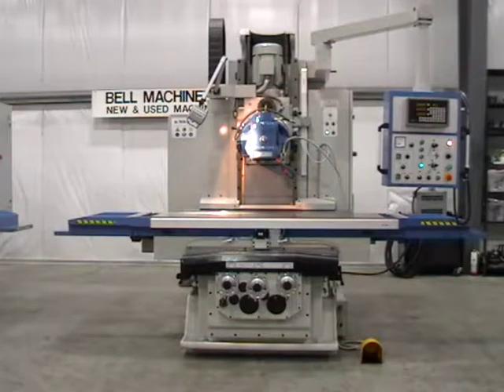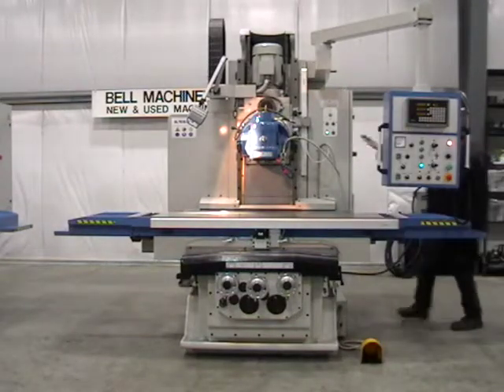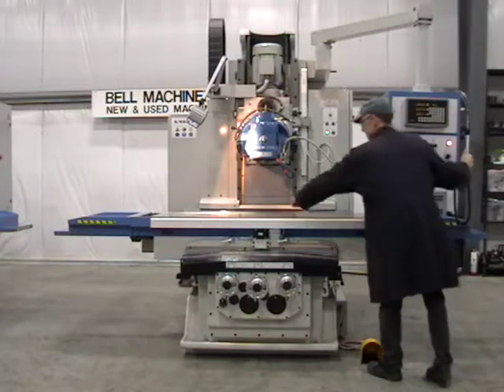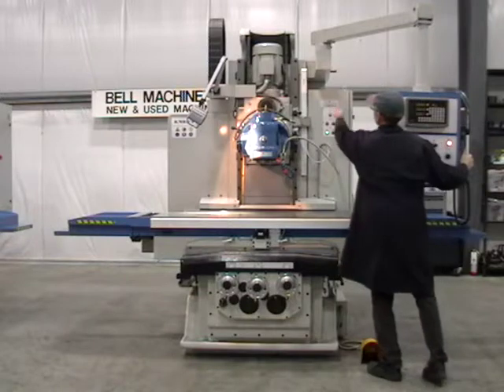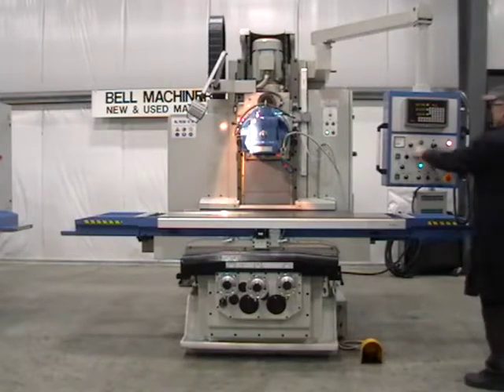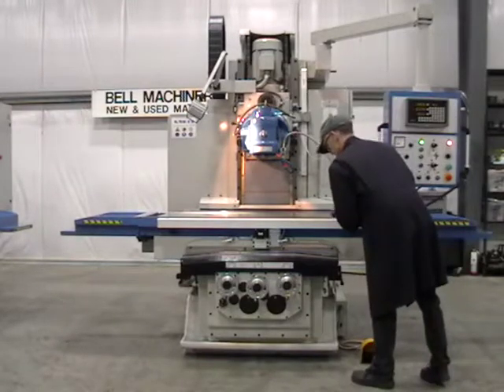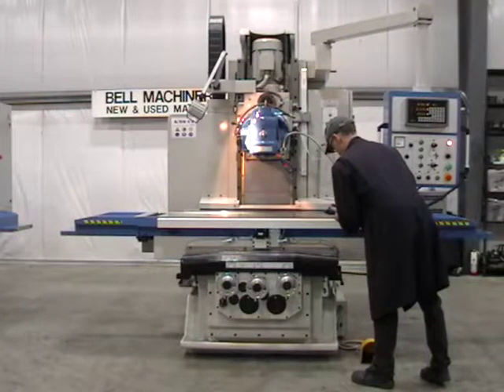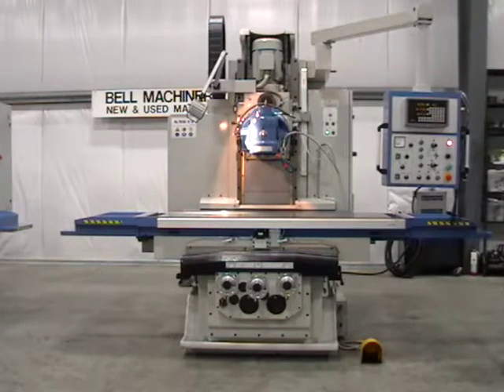KIHEUNG KMB-U5 UNIVERSAL BED TYPE MILLING MACHINE